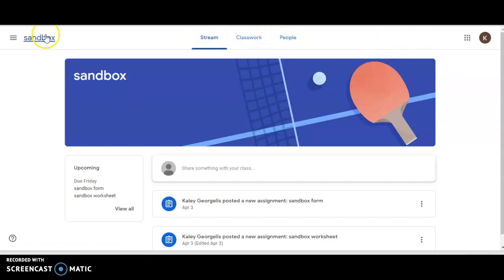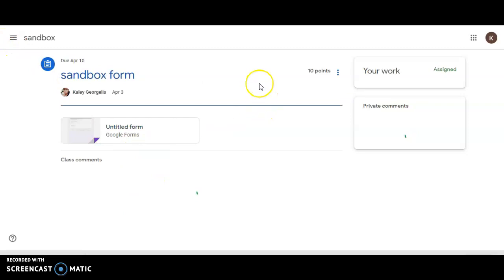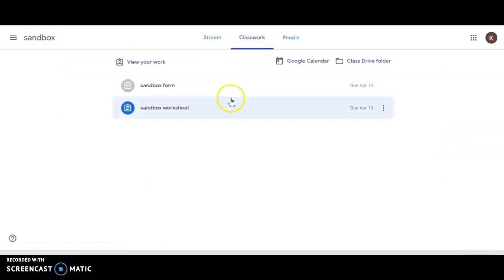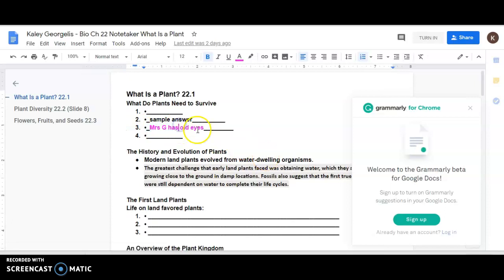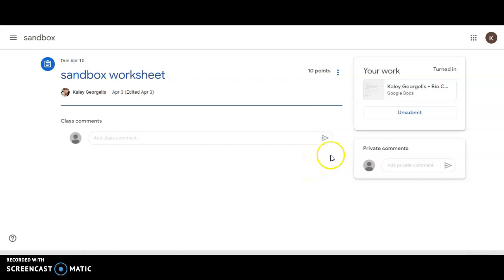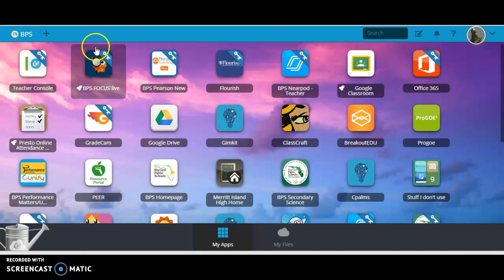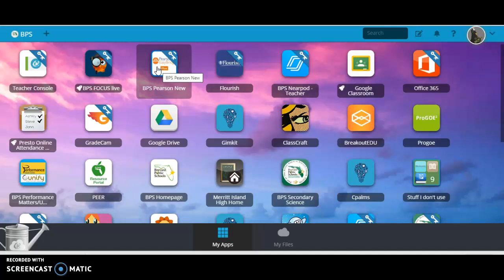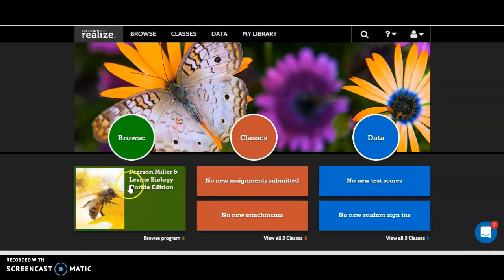Week 2 Welcome Video